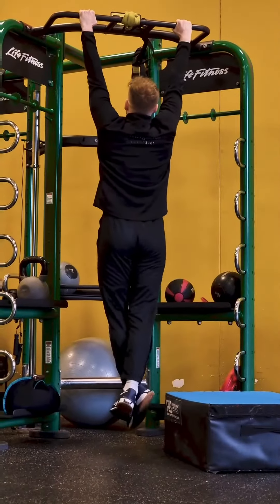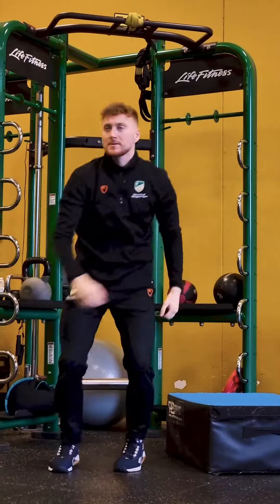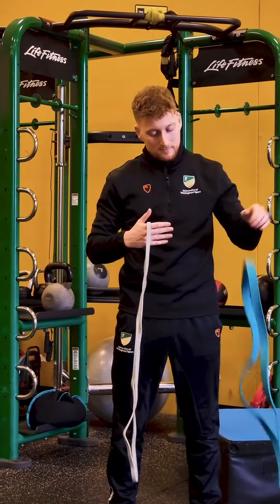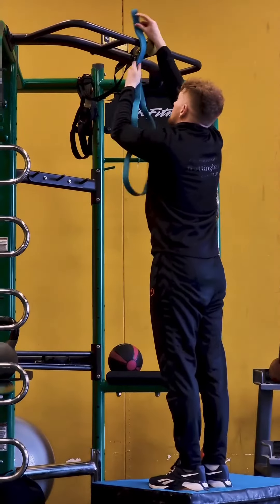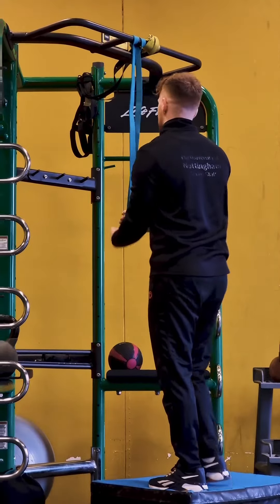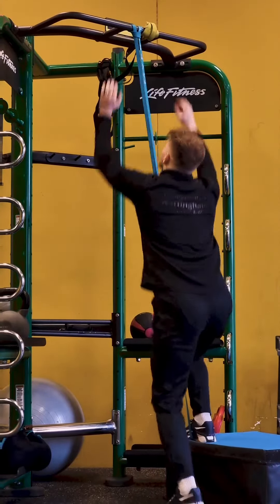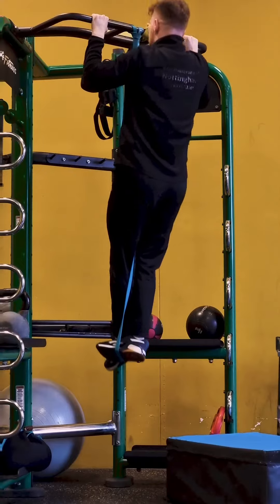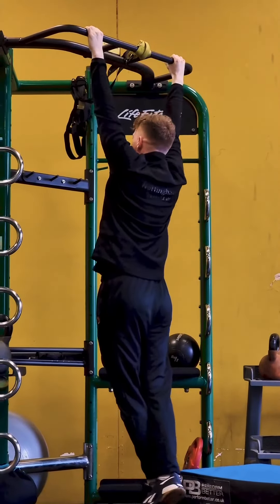Fitness Friday 💪 | Pull up Progression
Are you ready to take your workouts to the next level by adding pull ups to your routine? By using different assistance bands you can vary the level of workout, as well as monitor your progression by moving onto the next band.

As always, if you need any help getting set up with this on your first attempt in the gym, don't hesitate to ask any of our fitness team 👊